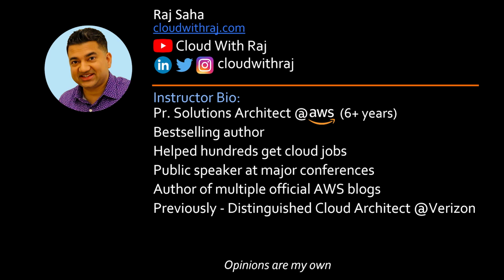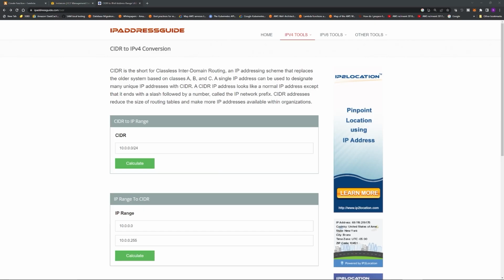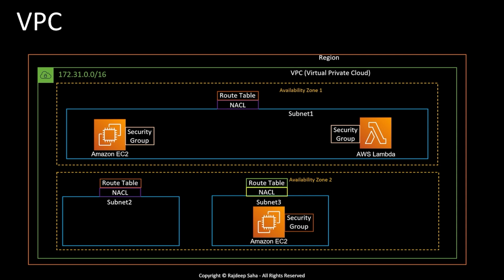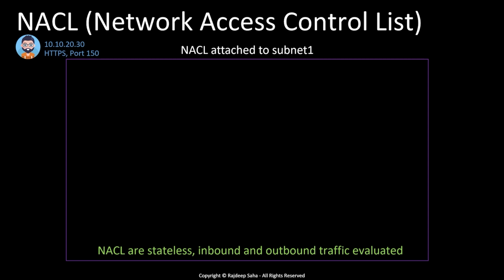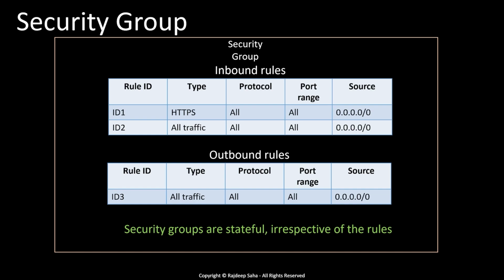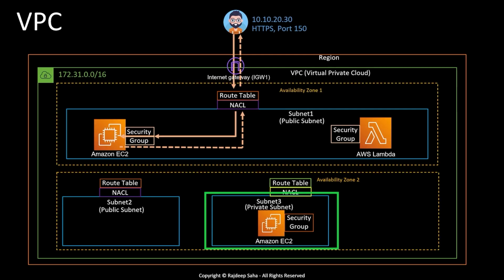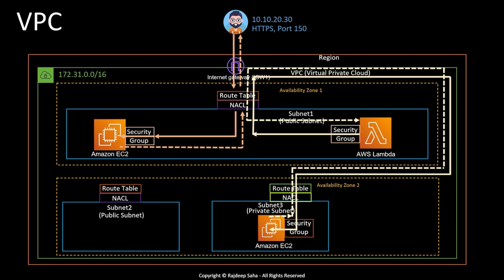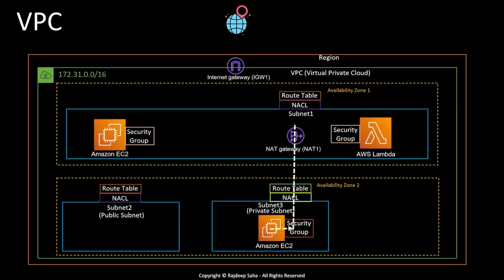Amazon/AWS VPC (Virtual Private Cloud) Tutorial with Network Traffic Flow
Amazon VPC (Virtual Private Cloud) explained with real world traffic flow

Timestamps:
00:00 VPC Fundamentals
15:41 Real-World Traffic Flow